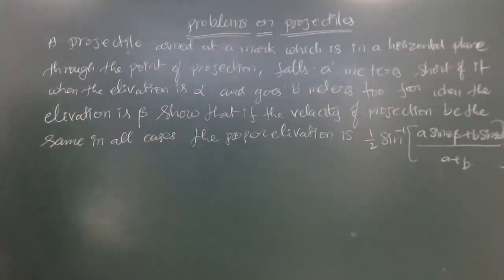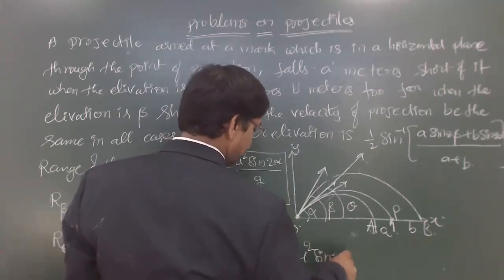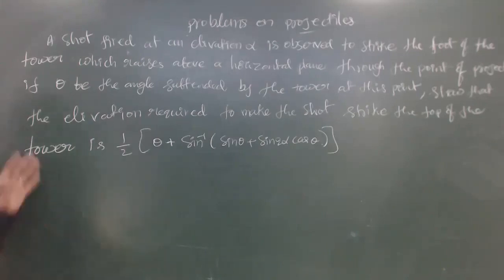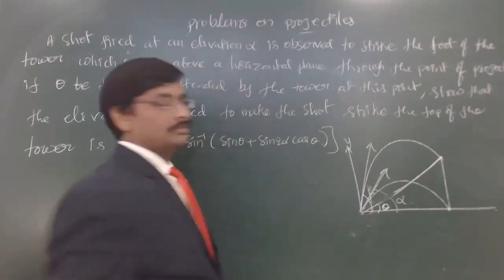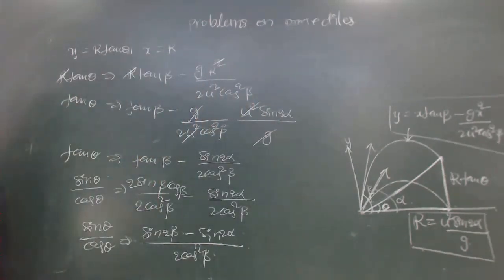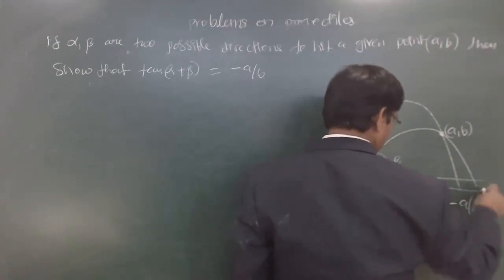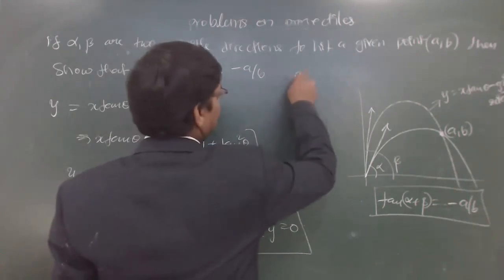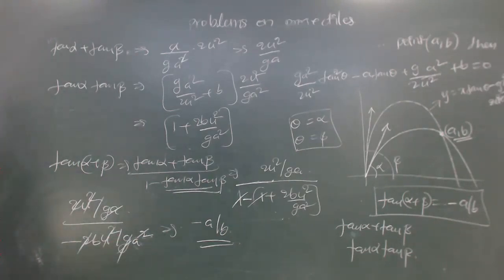dynamic and static 29